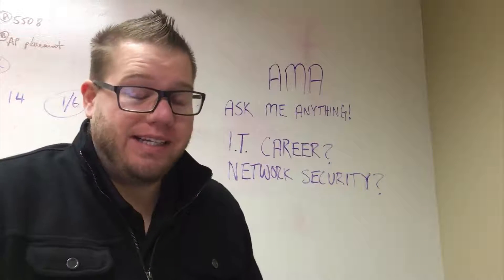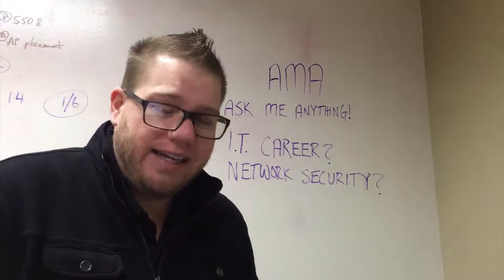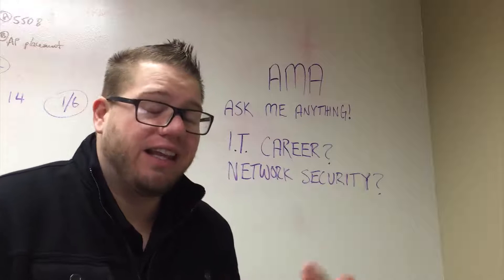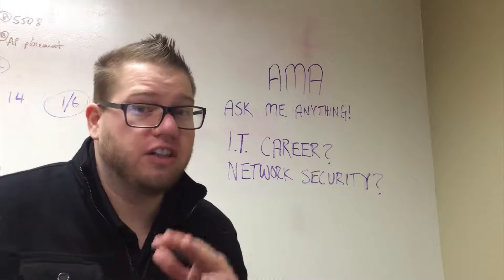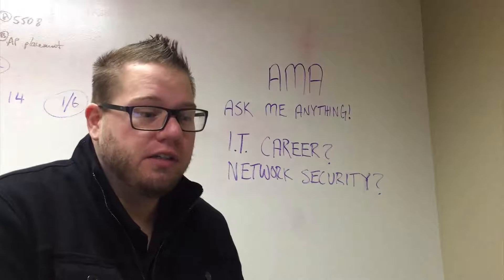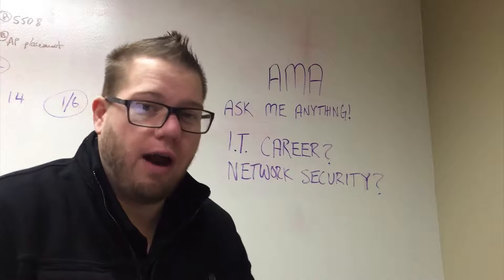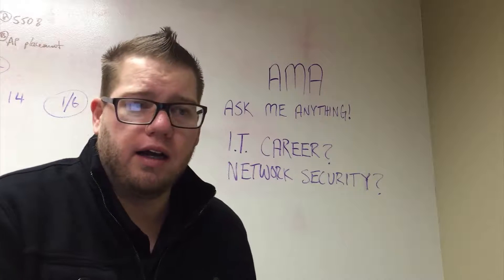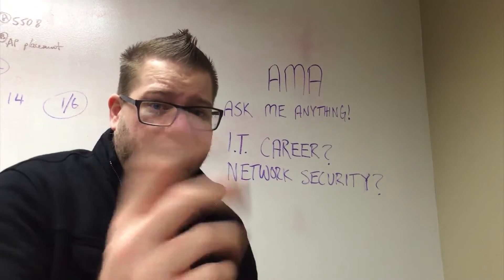Is Working in I.T. a Good Career Choice? Information Technology Career Questions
Ask Me Anything about information technology part 2.  Last week I asked you guys to ask ME some questions.  You delivered and I thank you for that!  I answer 2 of your questions, check it out and ask me more things!